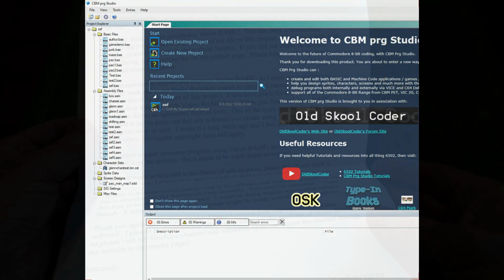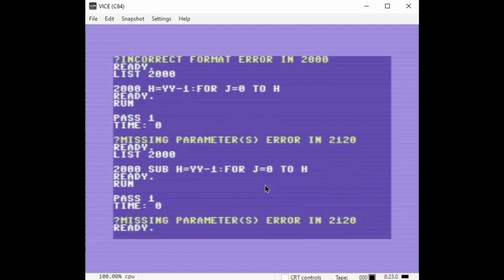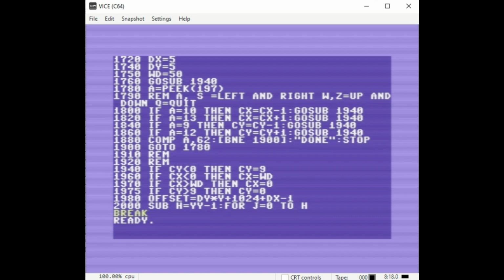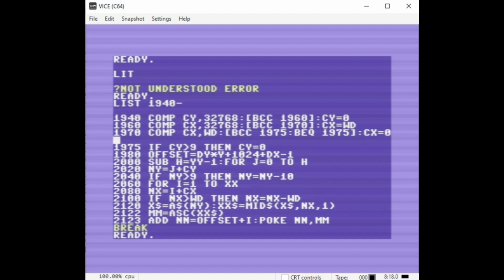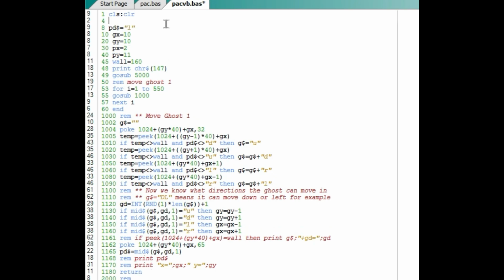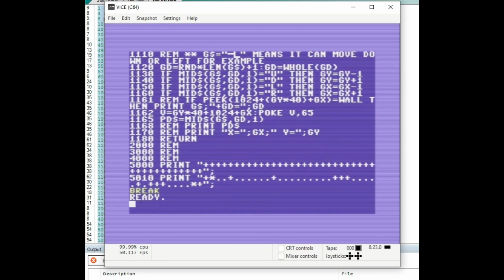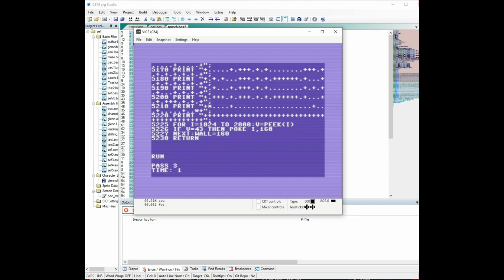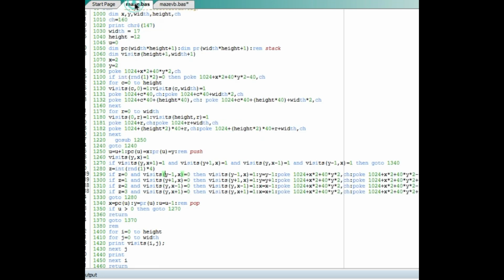C64 Vision BASIC: Porting 3 BASIC programs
Is Vision Basic actually faster than Commodore built-in basic?  Today we find out by porting three small programs to see for ourselves.

Correction:
In the video I mention Vision Basic has issue with capital letters.  What I should have said is that Vice has an issue with Capital letters being pasted in from CPS (CBM Program Studio).